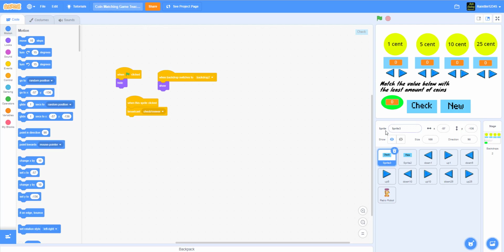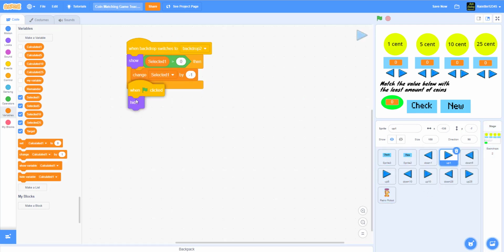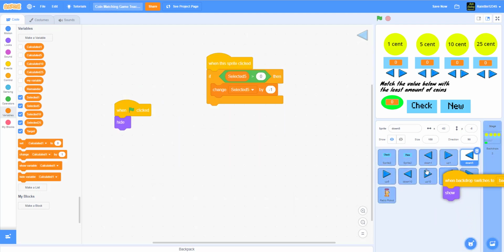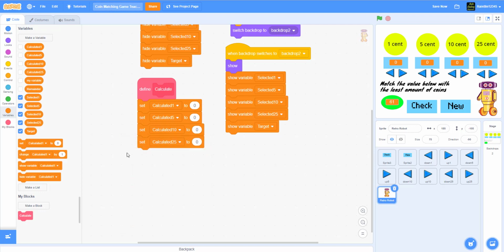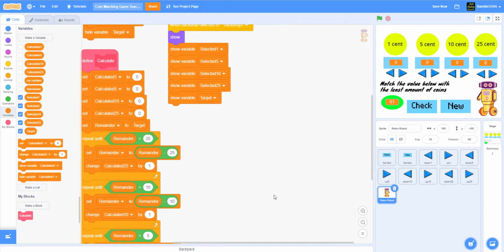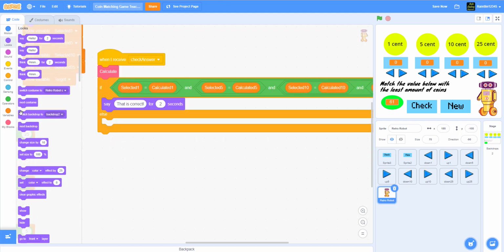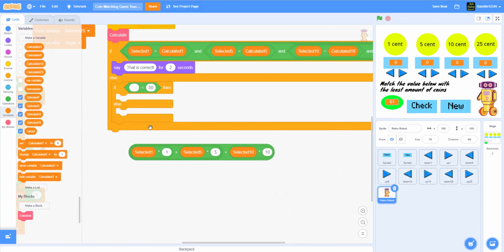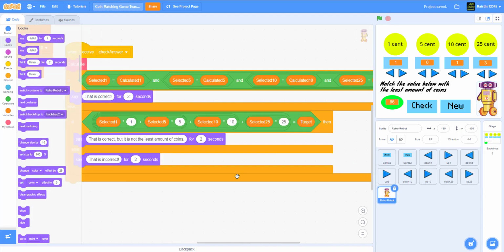Scratch Tutorial | Coin Matching Game | Part 2 | How to make a Coin Game in scratch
This is part 2 of Coin Matching Game, in this tutorial we will be working on the up and down button and also the code on the robot to find the least number of coins.

Coin Matching Game the objective of the game is to match the same amount with the least amount of coins possible.

For example: if robot said 30.  You can put 3 dimes that is not correct because it is not the least number of coins.  The correct answer will be 1 (25¢) and 1 (5¢).

You can click on this link to download the sprites.